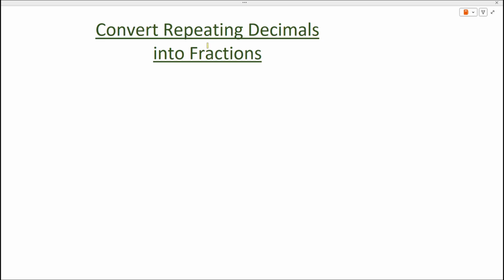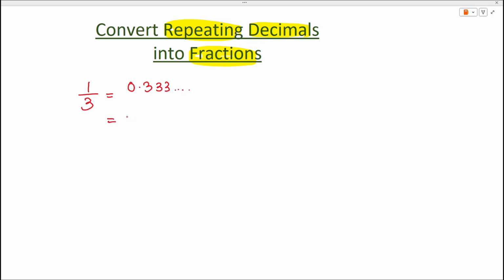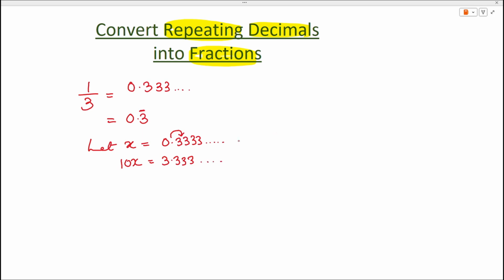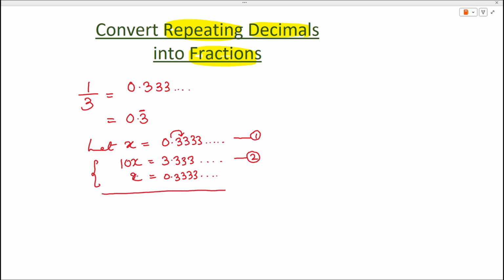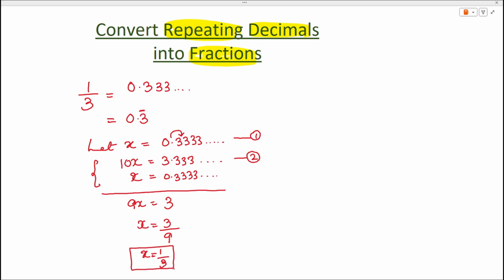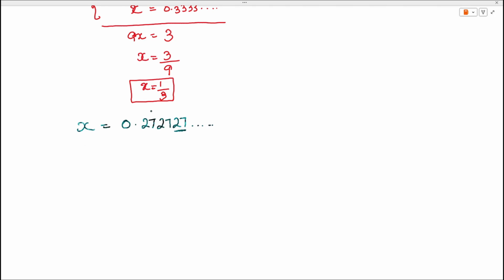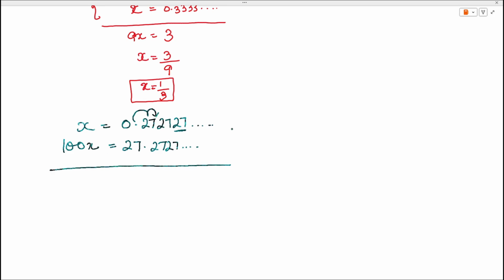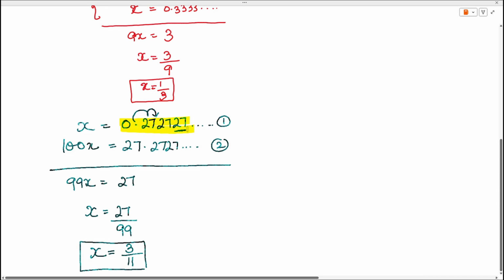Convert Repeating Decimals into Fractions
Learn how to convert repeating decimals into fractions quickly and easily! In this video, we break down the process step by step with clear explanations and examples. Whether you're a student or just refreshing your math skills, this method will help you master the concept in no time.

🔢 Topics Covered:
✔ Step-by-step method to convert them into fractions
✔ Examples with different types of repeating decimals
✔ Tips and tricks to simplify your answers

📌 Perfect for middle school, high school, and competitive exam prep!